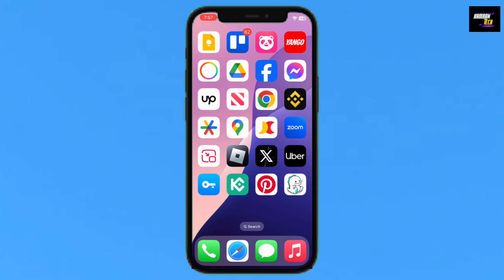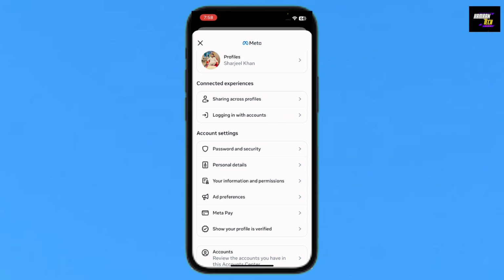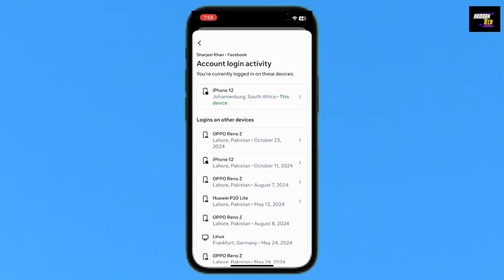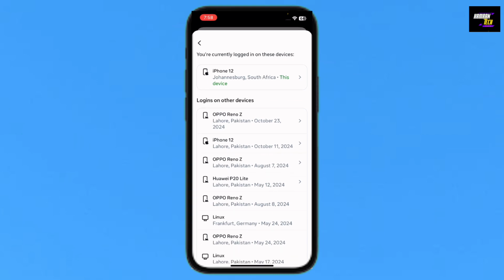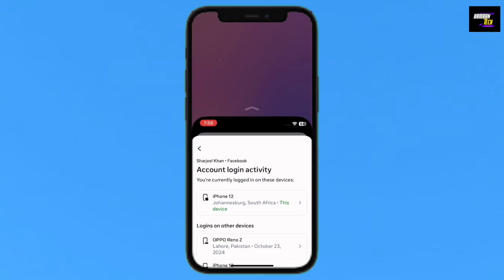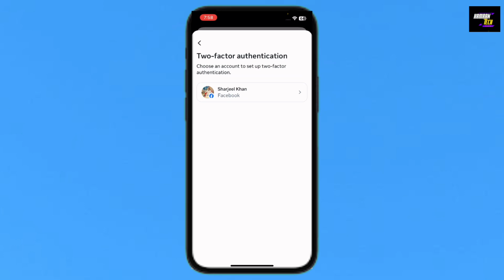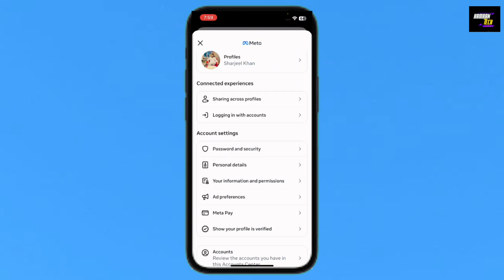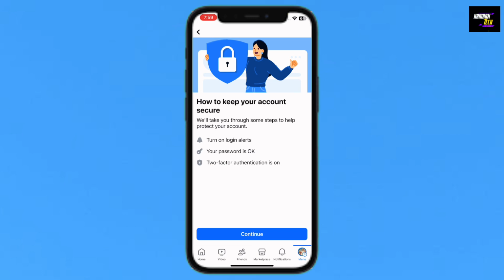Ultimate Guide to Enhance Your Facebook Privacy (2025)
Ultimate Guide to Enhance Your Facebook Privacy

Looking to enhance your Facebook privacy in 2025? Check out this ultimate guide for tips and tricks to keep your personal information safe and secure!

Learn how to protect your Facebook privacy and prevent hackers from accessing your personal information. In this video, we will guide you through the essential steps to secure your Facebook account and keep your data safe from cyber threats. By following these simple tips, you can significantly reduce the risk of your account being compromised and protect your online identity. Discover the best practices for Facebook privacy settings, password management, and two-factor authentication to ensure your account remains secure. Take control of your online security today and safeguard your personal data from potential hackers and cyber attacks.